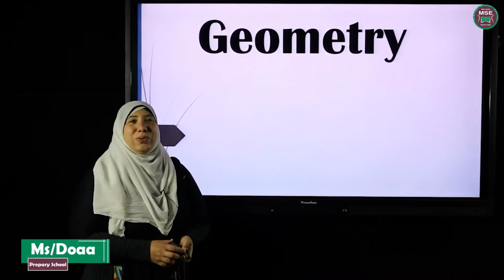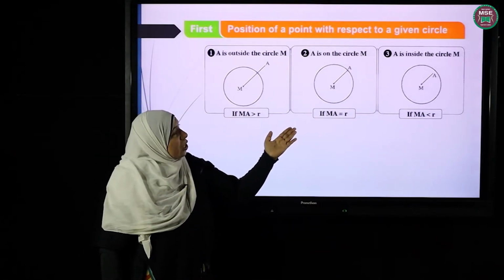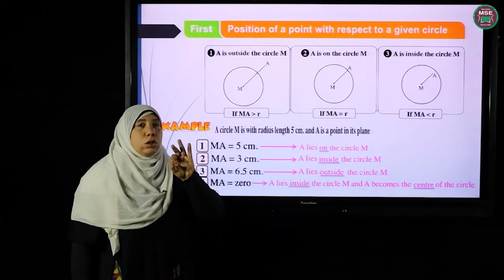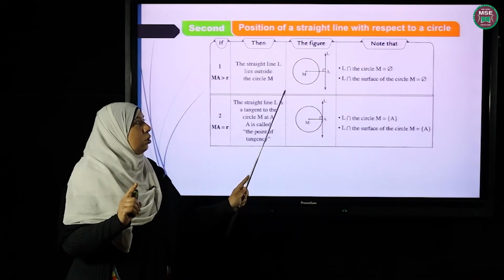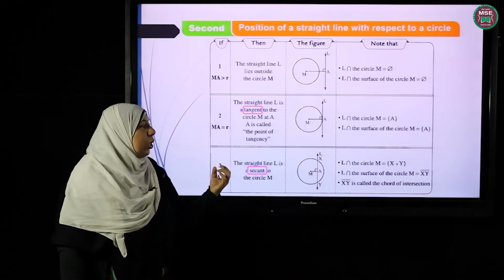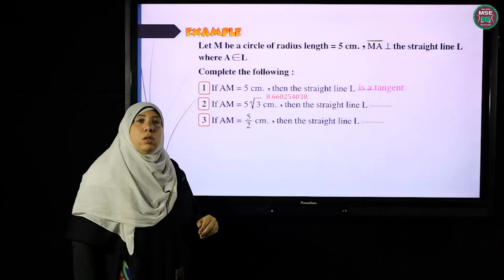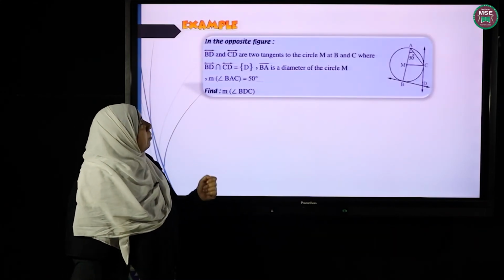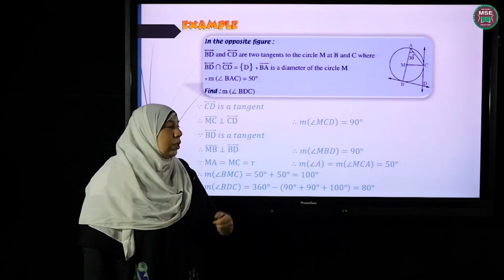المرحله الاعداديه الصف الثالث دعاء محمد الجيزاوى unit 4 lesson 2 position of a ponint&straight lin